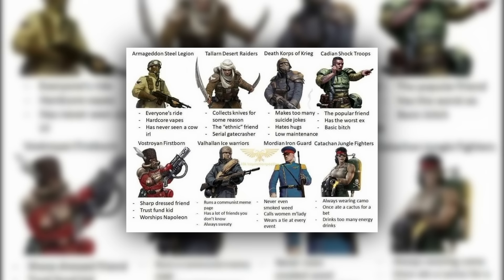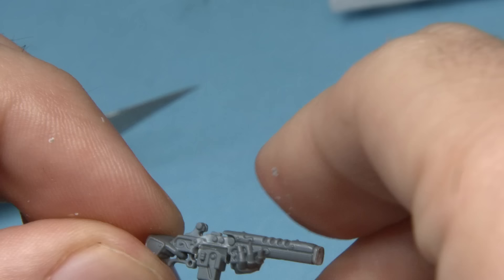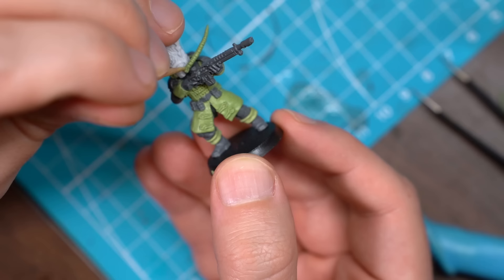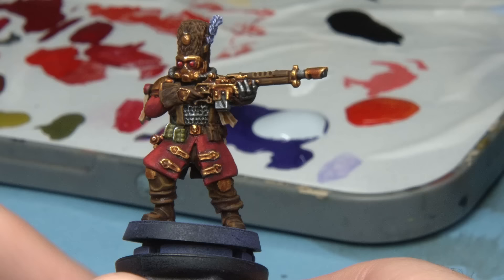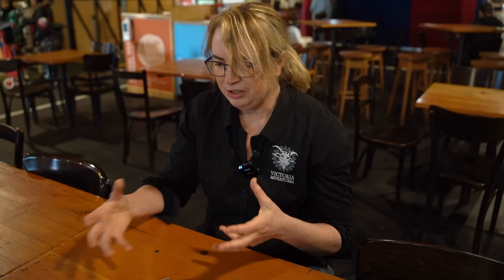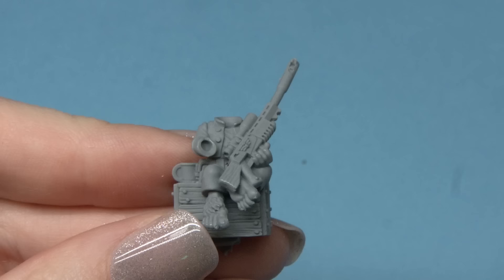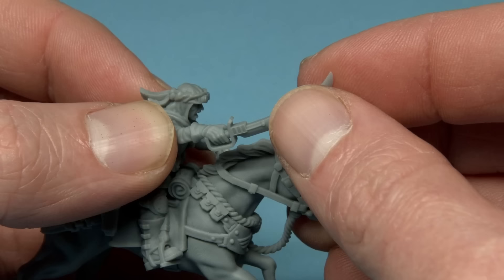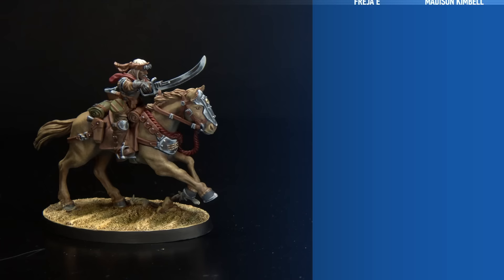Bringing Back the Imperial Guard Warhammer Forgot!!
If you'd like to support a great Aussie creator (not sponsored) check out Victoria Miniatures kickstarter

Chapter Markers
0:00 - Gathering the Lost: Introduction to the Lost Regiments
0:28 - Tales of Valour: Dave Explores the Lost Regiments of the Imperial Guard
1:39 - Echoes of the Past: Dave Dives into the Vostroyan Legacy
2:29 - Weaving History: Dave Crafts His Vostroyan Firstborn Guardsman
4:38 - Breathing Life: Green Stuff Unveils the Vostroyan Spirit
6:02 - Strokes of Honor: Dave Paints the Revered Vostroyan First Born
8:14 - Vostroyan Valour Unveiled
8:35 - Legendary Connection: Dave & Jenn Meet Victoria Lamb of Victoria Miniatures
11:45 - Mordian Munchies: Jenn Creates a Sandwich-Eating Ratling for the Iron Guard
13:12 - Colours of the Iron:  Jenn Paints the Mordian Ratling
14:03 - Dressed Blues: The Ratling's Grand Unveiling
14:17 - Searing Sands of Destiny: Murray Crafts a Tallarn Desert Raider
15:26 - The Sands of Time: Murray Paints the Tallarn Desert Raider to Life
17:07 - Unveiling the Warriors of the Dunes: The Reveals of Tallarn Troopers
17:41 - Salute to Supporters: Patreon Shout-Outs
18:24 - Marching Onward: Outro of the Lost Regiments Conversion Episode